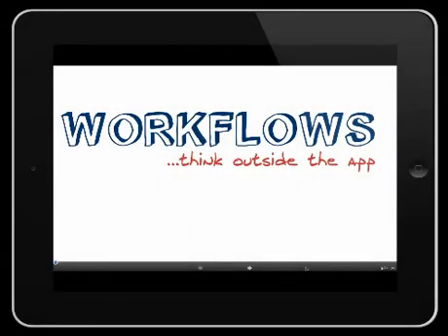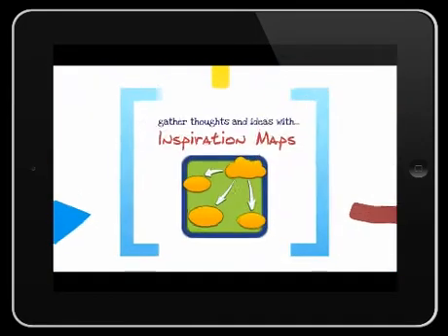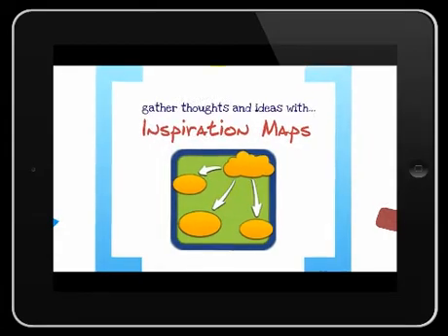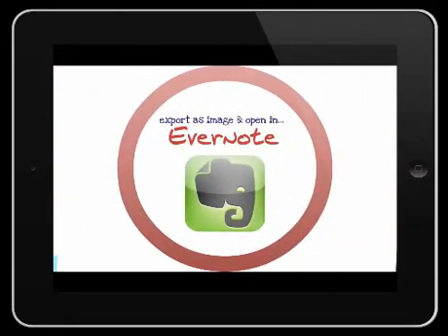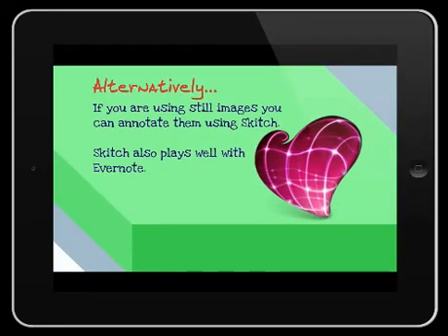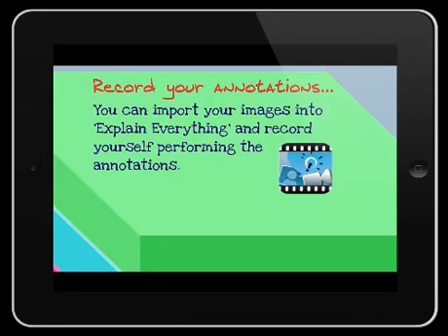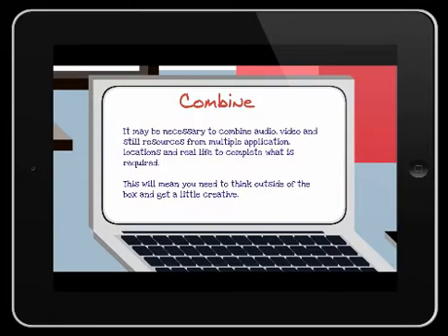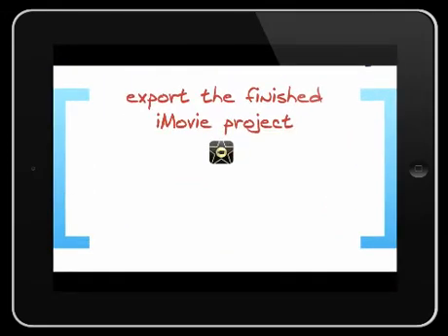iPad Workfow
This is an iPad session about using multiple applications (not just one) to create your desired solution.